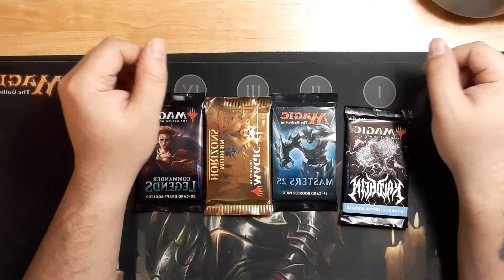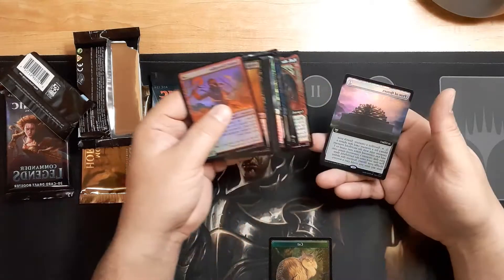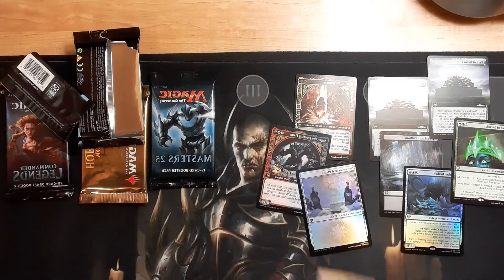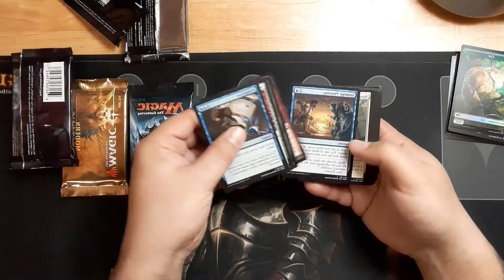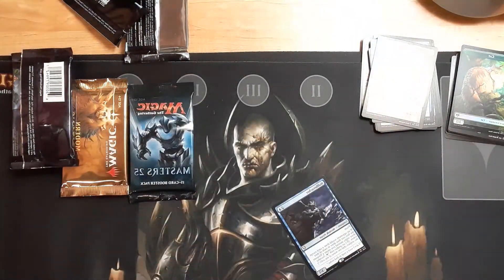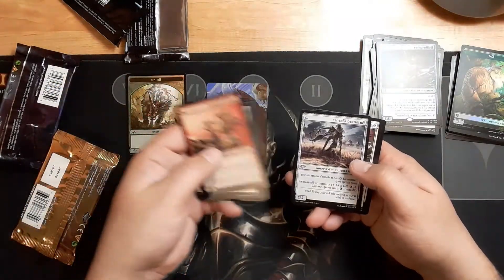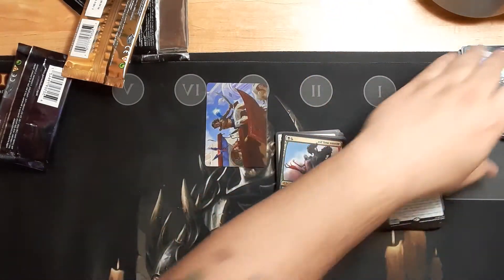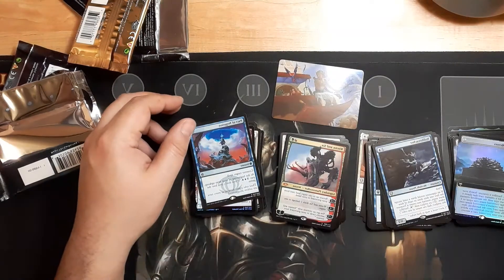Magic: the gathering multi Pack opening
Thank you Dpad for the wonderful pulls as always. Here in New Braunfels TX!
Look em up and check out their Game room.

Love supporting my local game store.